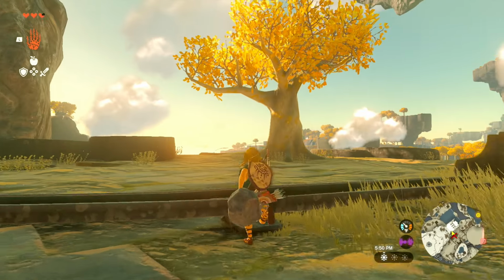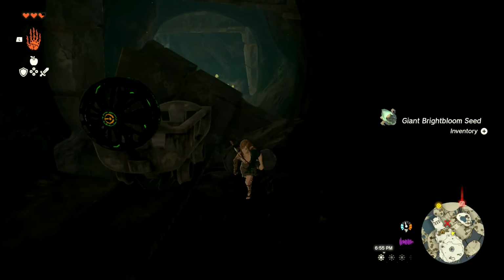Tears of the Kingdom part 3 Walkthrough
This is my walkthrough of the Nintendo game Tears of the Kingdom. It's an impressive game. Discover Gutanbac shrine.